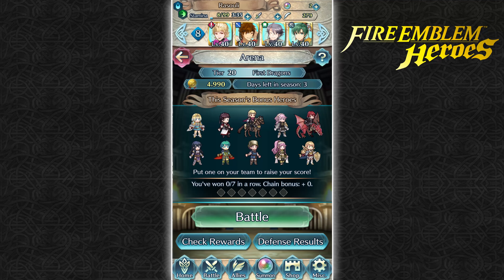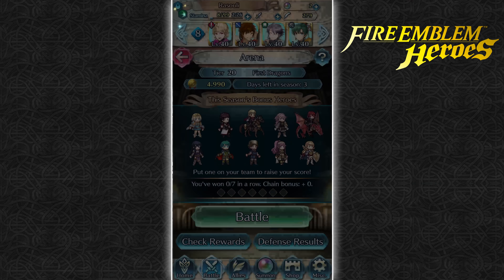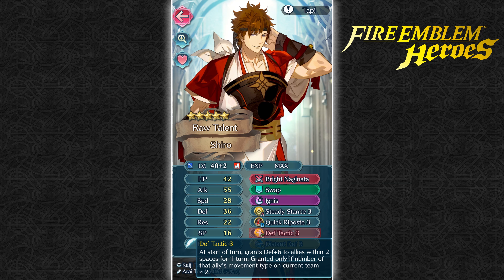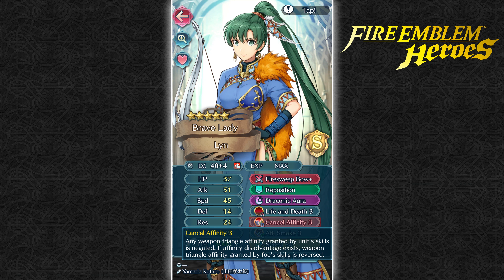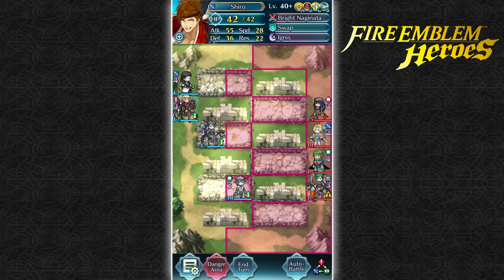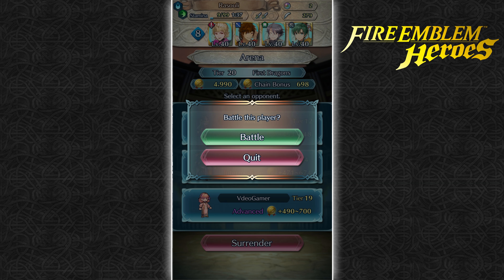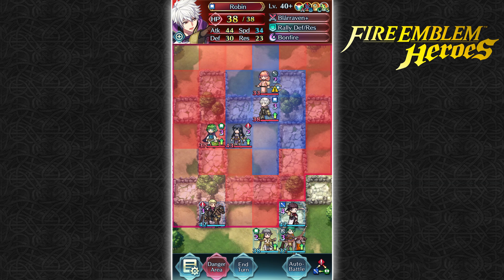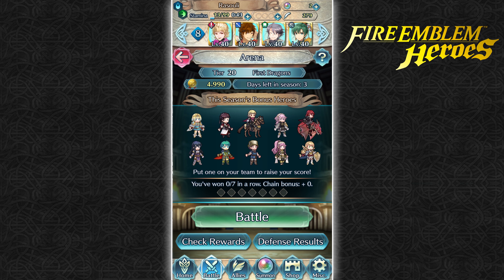Fire Emblem Heroes (iOS & Android) - Tier 20 Arena Duels: THAT'S RYOMA'S SON! | RasouliPlays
Welcome back to Fire Emblem Heroes for the iPhone or Android! Here we are back in some Tier 20 Arena Duels, but we are going be using the new characters! The team of Siegbert, Shiro, Performing Arts Inigo, and Brave Lady Lyn! Did I say Shiro? I meant to say Ryoma's Son, you better put some respect on his damn name!

Siegbert Build!: Dark Greatsword, Reposition, Draconic Aura, Fury 3, Desperation 3, Fortify Cavalry, & Attack +3! (+ATK/-RES)

Shiro Build!: Bright Naginata, Swap, Ignis, Steady Stance 3, Quick Riposte 3, Def Tactic 3, & Distant Def 3! (+ATK/-SPD)

Dancer Inigo Build!: Gronnraven+, Dance, Moonbow, Triangle Adept 3, Bowbreaker 3, Hone ATK 3, & Panic Ploy 3!  (+SPD/-DEF)

Brave Lyn Build!: Firesweep Bow+, Reposition, Draconic Aura, Life and Death 3, Cancel Affinity 3, ATK Smoke 3, & Speed +3! (Neutral)